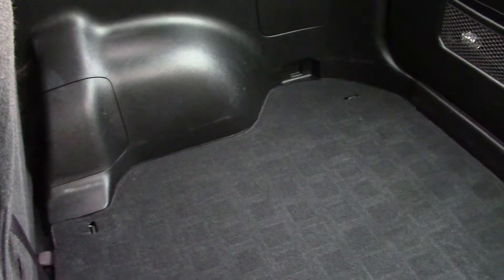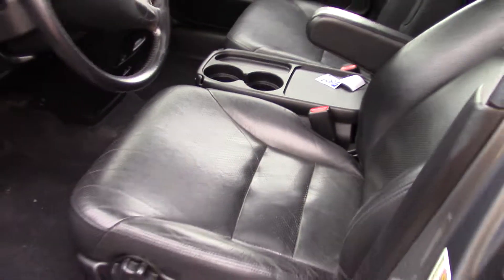2006 Honda CR-V (Stock #96973) at Sunset Cars of Auburn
When you come in, tell them that Jordan sent you!